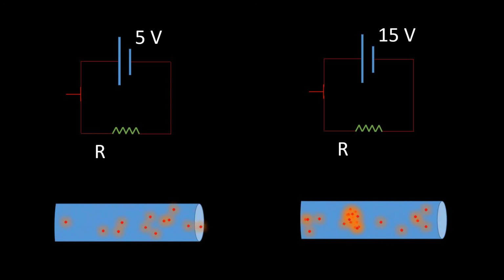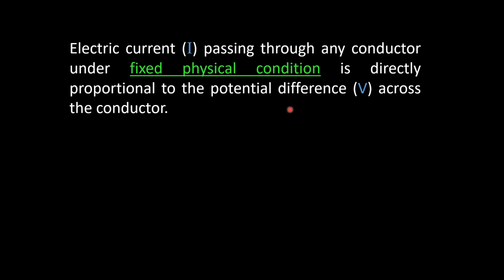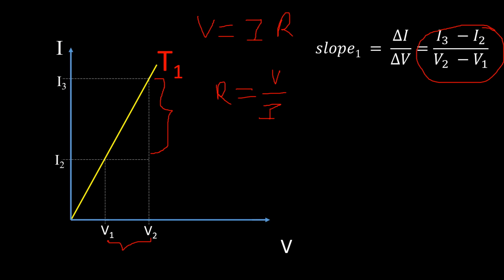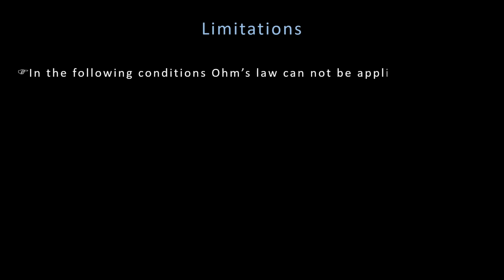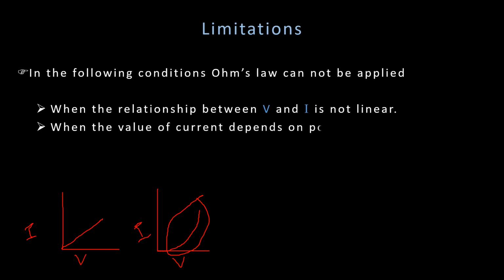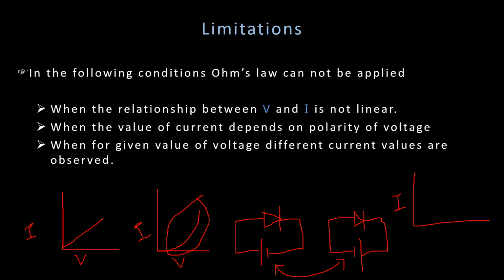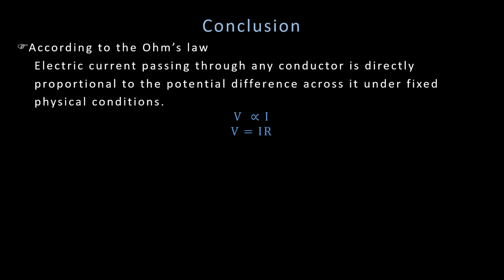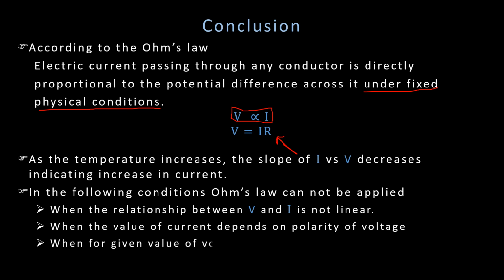3.1.2 Ohm's Law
This video will help the students understand the Ohm's law and its limitations.